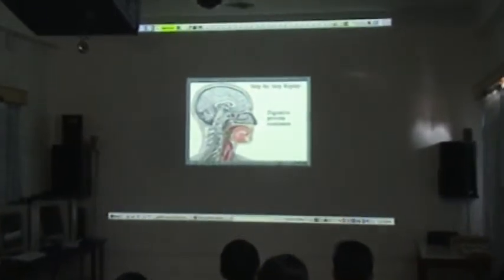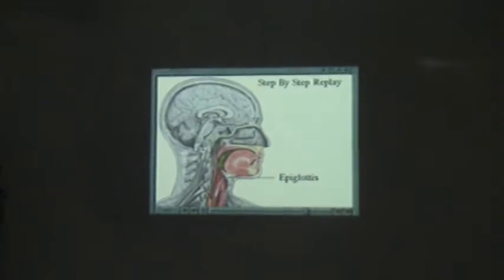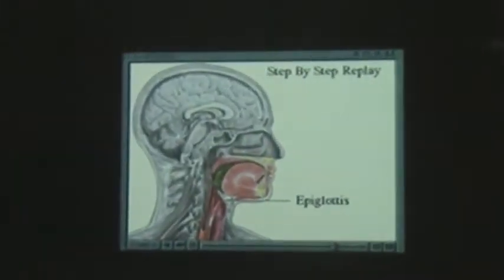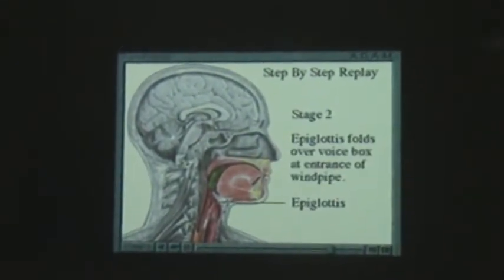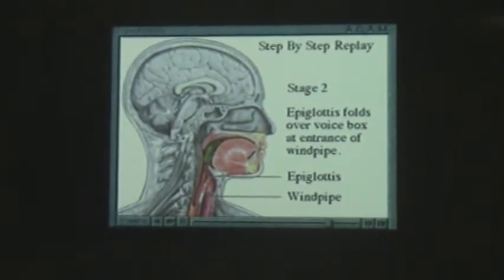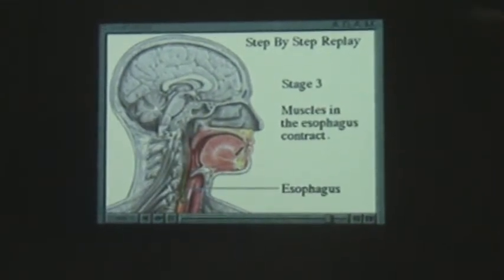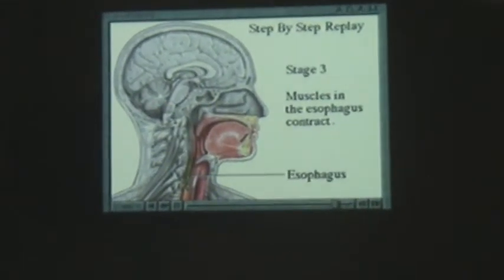G.E.B.S. - Dipendra Thapa taking Grade:VIII Science class - 2006